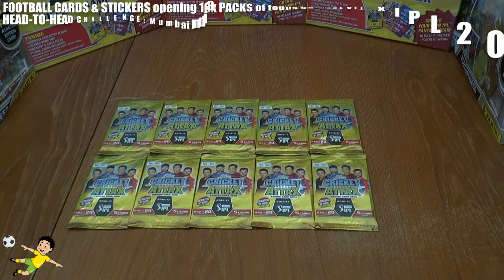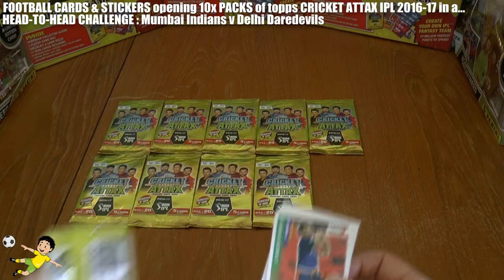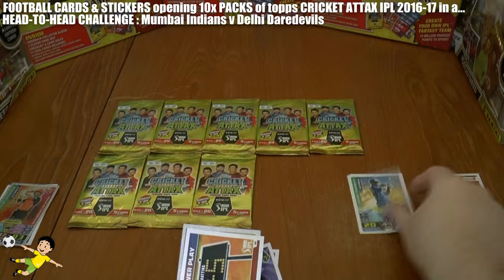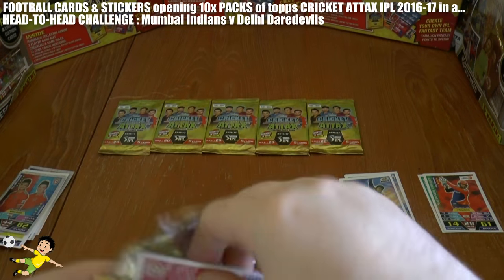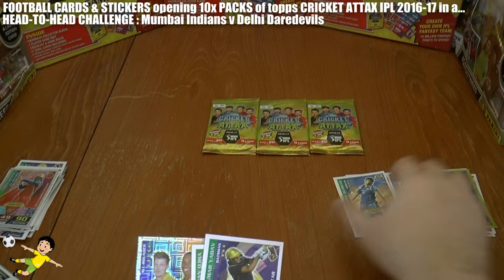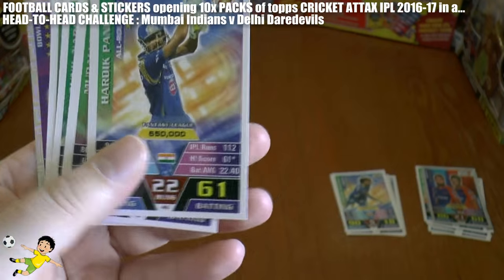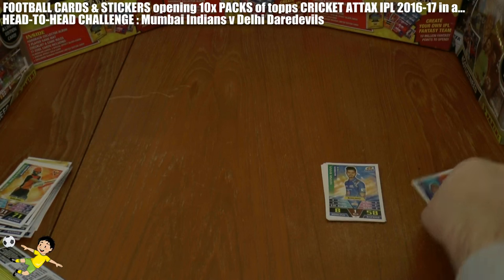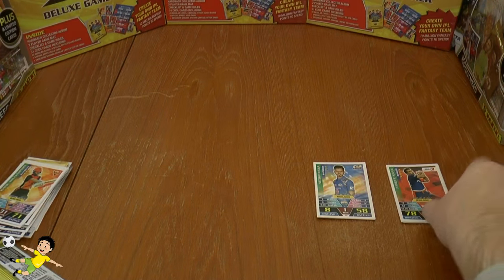MUMBAI INDIANS v DELHI DAREDEVILS ☆ Topps Cricket Attax IPL 2016-17 Cards ☆ HEAD-TO-HEAD CHALLENGE!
Here we open 10 packets of the Topps CRICKET ATTAX IPL 2016-17 Trading Cards in a direct HEAD to HEAD battle between the Mumbai Indians and Delhi Daredevils...Enjoy!!!